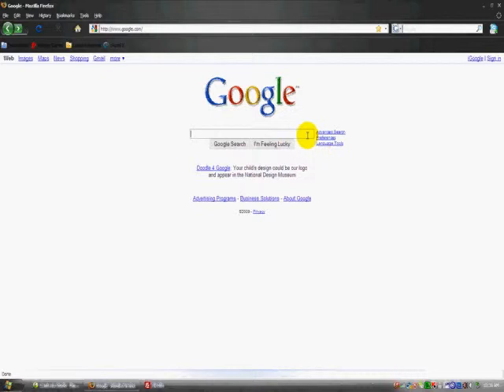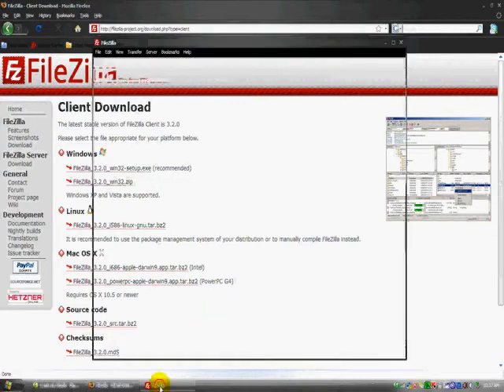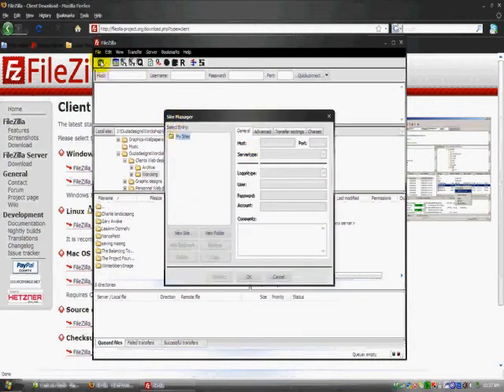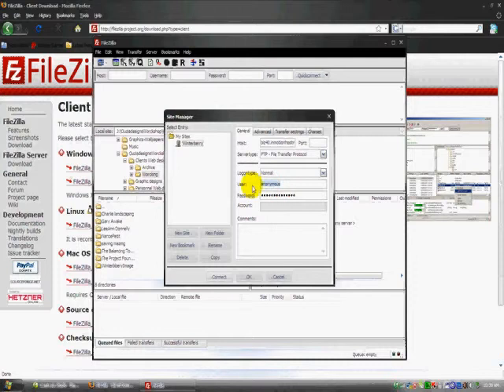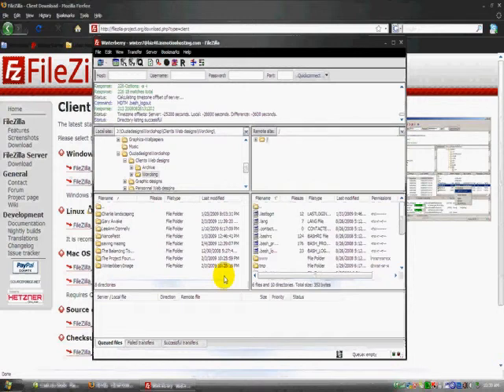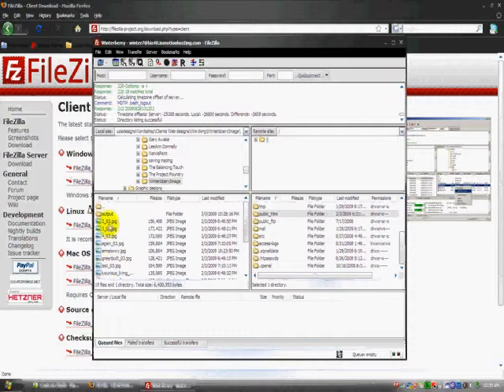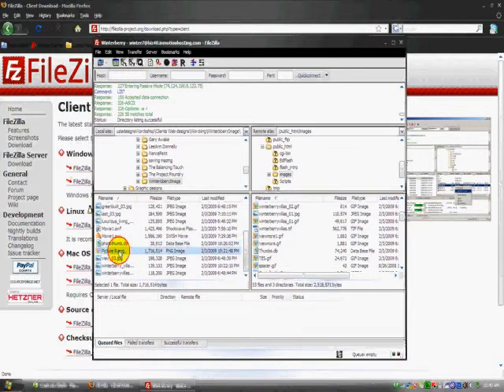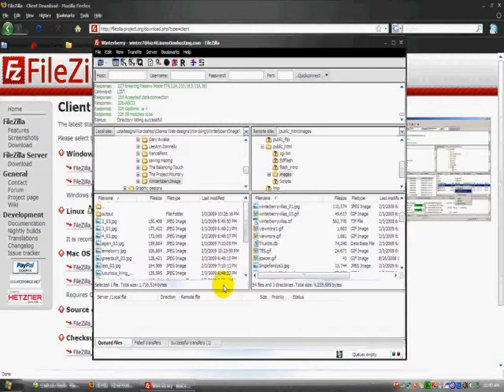Filezilla - Free FTP Client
creates a turtorial on how to download and use filezilla, an FTP client